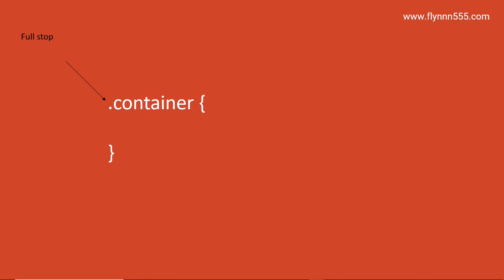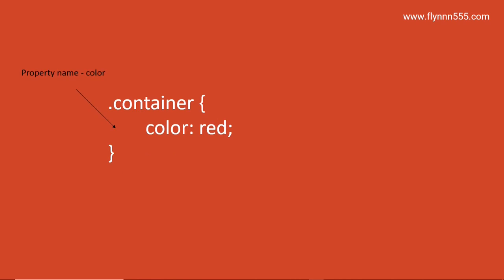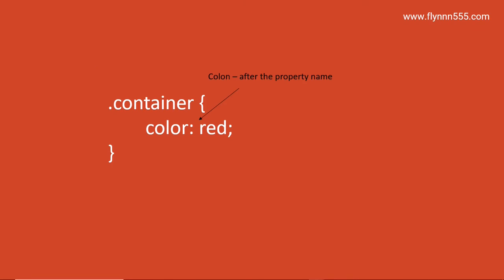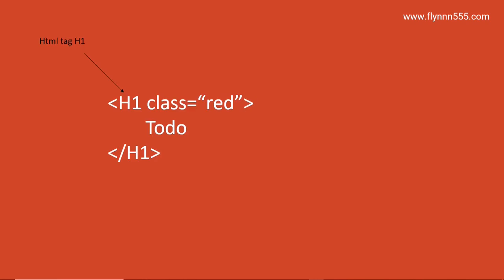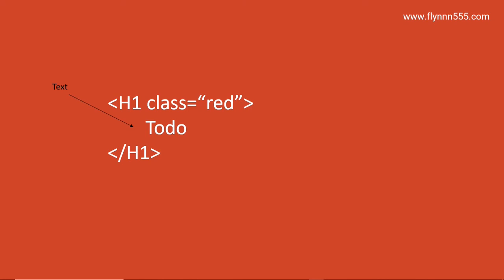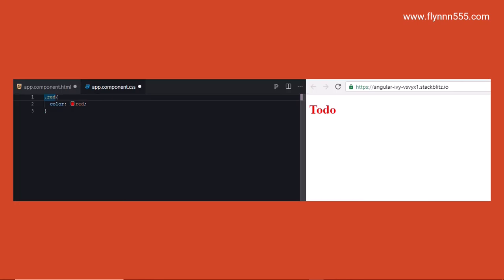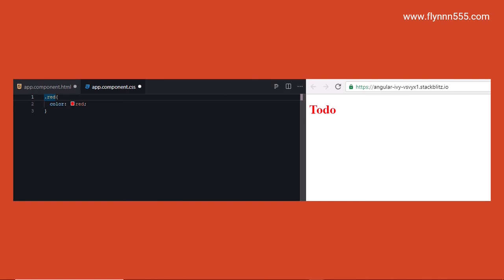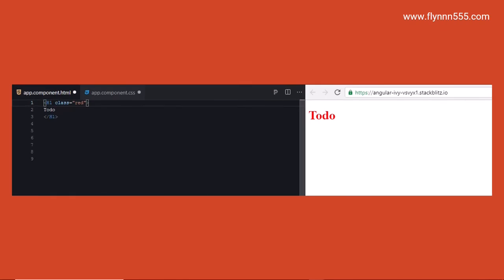css classes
classes in html, css and angular, how to construct a css class and use it in html, how to reference a css class in html and use it